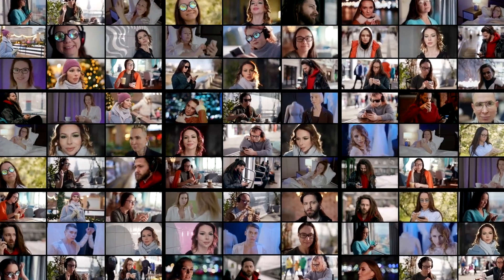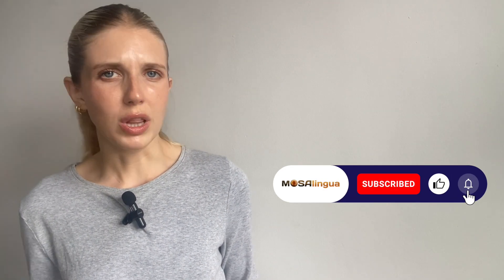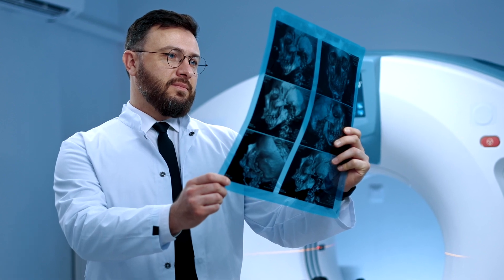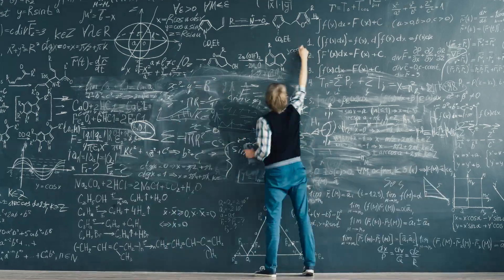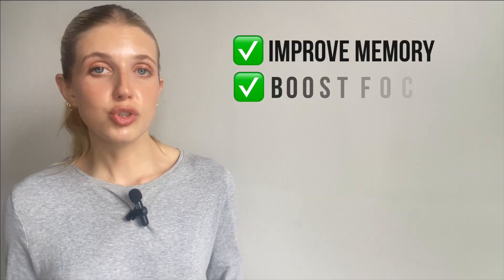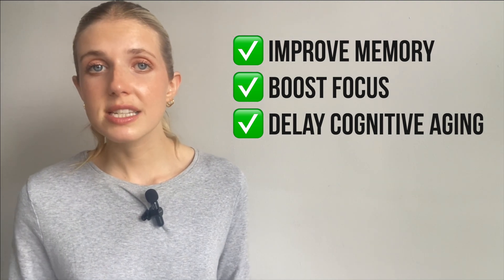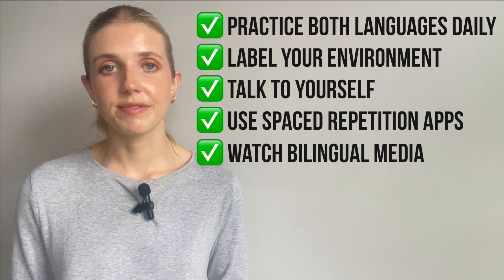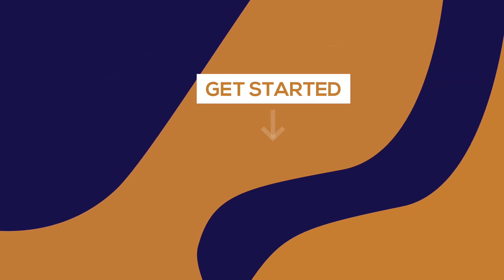What Happens to Your Brain When You Switch Languages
Get started with languages by downloading our Free Language Learning Kit (including our ebook revealing the secret tools used by polyglots to learn a language)!

🇫🇷🇪🇸🇬🇧🇮🇹🇩🇪 START TO LEARN A LANGUAGE ONLINE WITH MOSALINGUA PREMIUM (WEB & MOBILE) 🇧🇷🇨🇳🇷🇺🇯🇵🇰🇷
You can learn English, French, Spanish, German, Italian, Portuguese, Mandarin Chinese, Russian, Japanese, Korean, and Arabic:

0:00 - What Happens to Your Brain When You Switch Languages
0:51 - Code-Switching & Cognitive Control
1:24 - Brain Structure Changes
1:53 - The Time It Takes to Switch
2:14 -  Emotional Shifts & Personality
2:49 - What the Research Says
3:13 - Practical Benefits